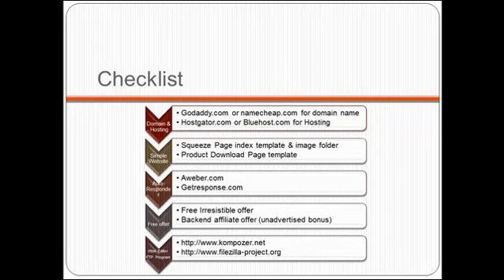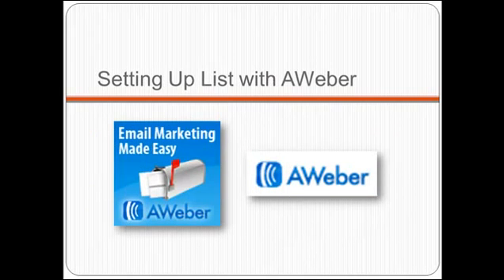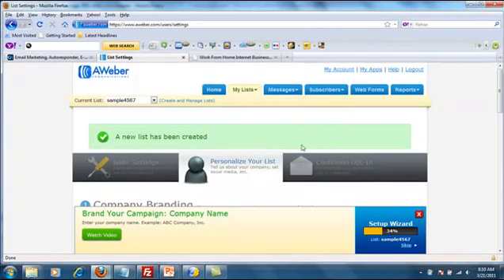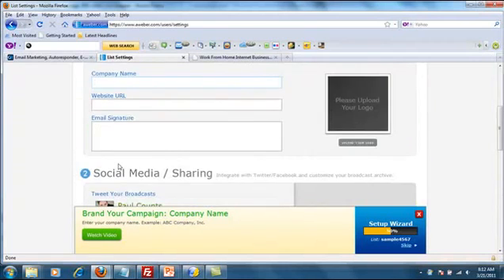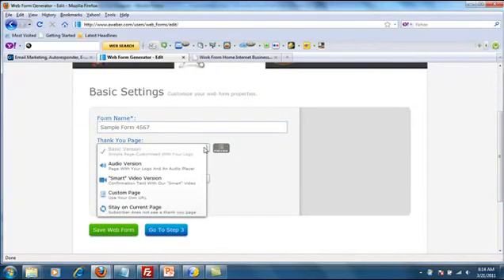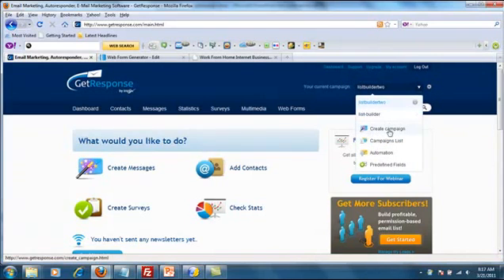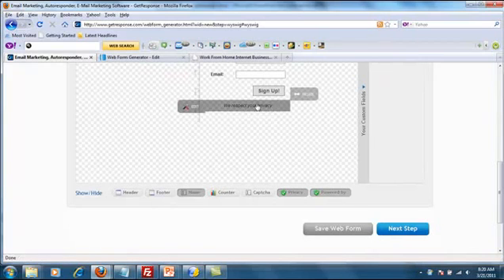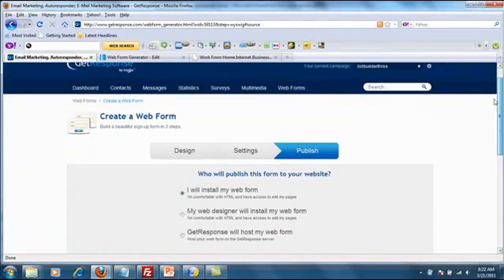How to setup a squeeze page